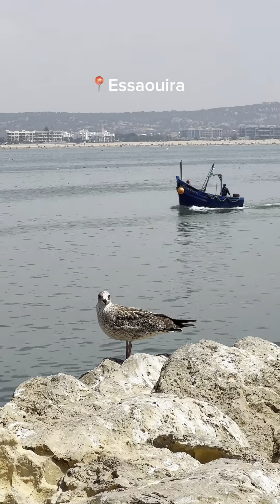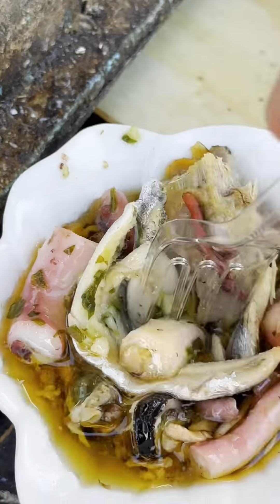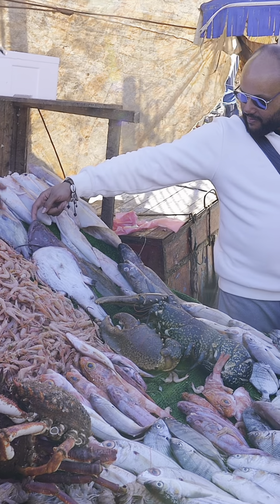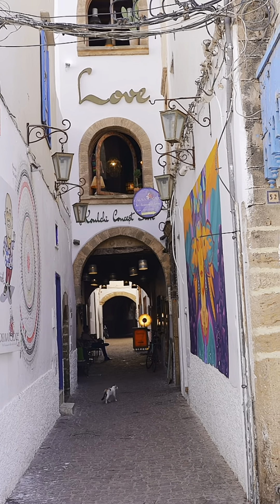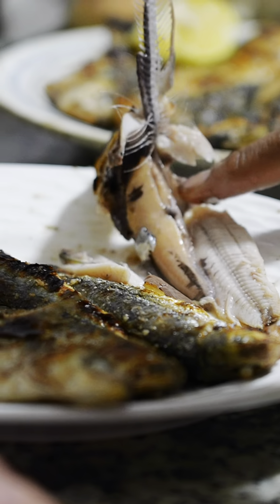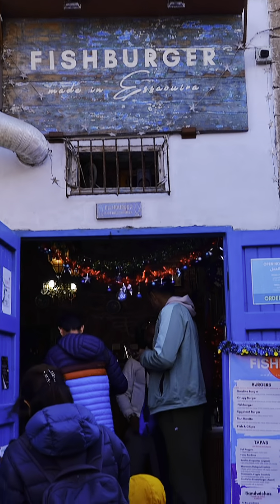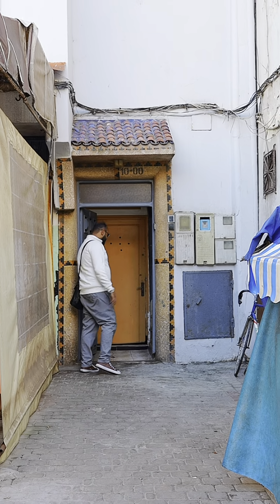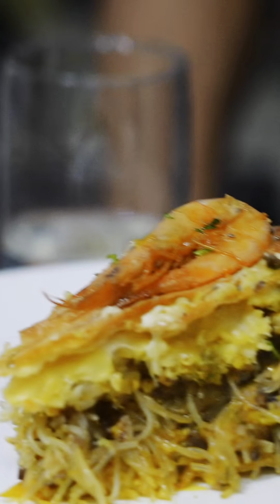Essaouira Food Tour with Mark Weins!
Embark on a gastronomic odyssey through Essaouira with Mark Weins! @MarkWiens 🍽️ We began our day with a soulful breakfast amidst the tranquil argan trees forest, savoring freshly baked bread, mint tea, amlou, honey, and the rich flavors of freshly pressed argan oil. Our journey continued at the vibrant port, where we delighted in the freshest seafood delights straight from the ocean. 🦐 Exploring the enchanting old town, we indulged in a feast of shrimp pilpil, fragrant tagine, and perfectly grilled sardines. But the adventure didn't stop there – we made a pit stop at a local fish burger joint for some mouthwatering treats! 🍔 And for the pièce de résistance? A heartwarming home-cooked dinner with a hospitable family, featuring the exquisite flavors of fish pastilla. Mark Weins beautifully captured the essence of Essaouira's culinary treasures in this unforgettable video! 🎥✨